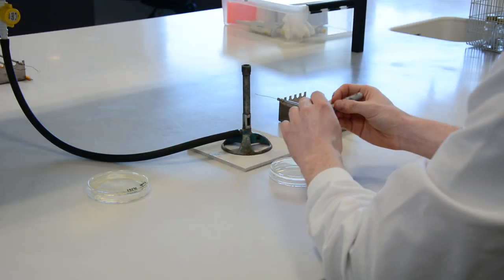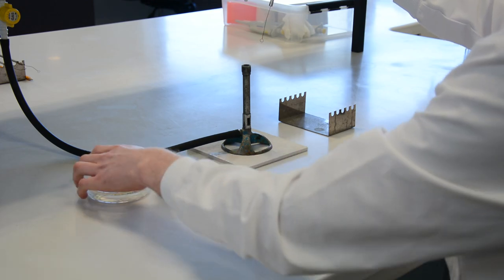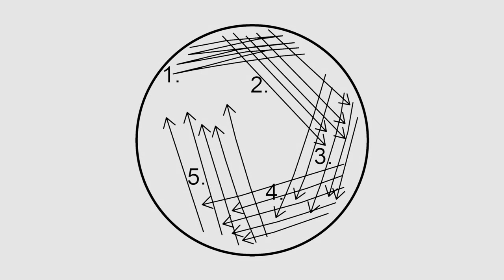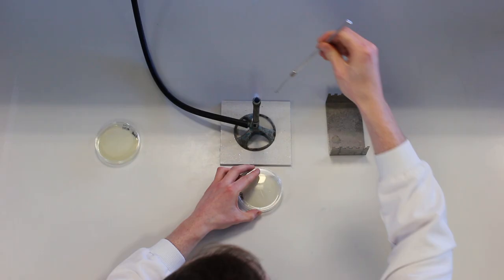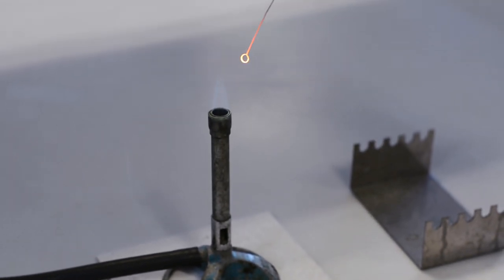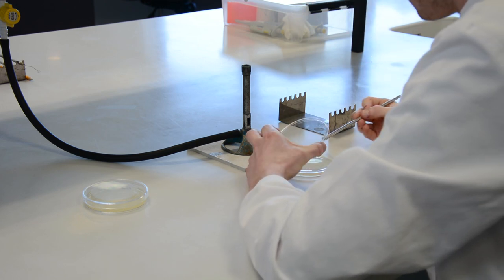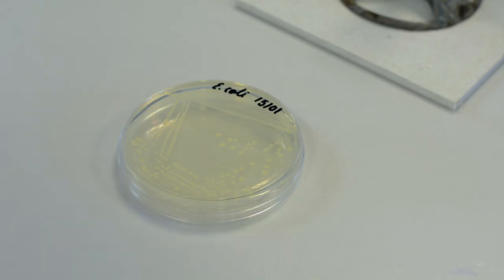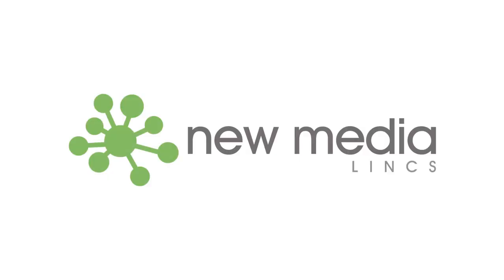Streak Plating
An instructional video teaching the streak plating procedure. This method allows you to subculture a sample onto an agar plate, allowing you to obtain single colonies of the organism of interest.